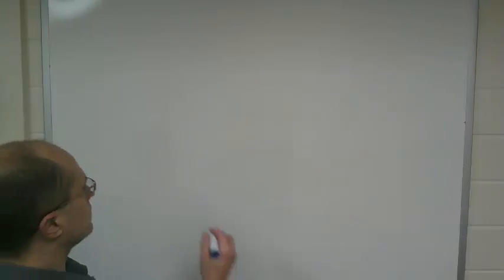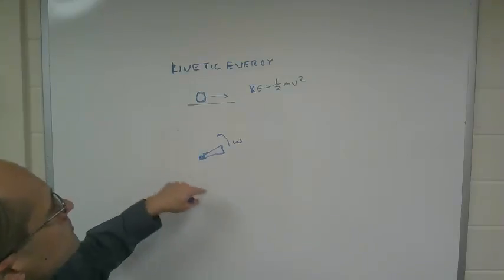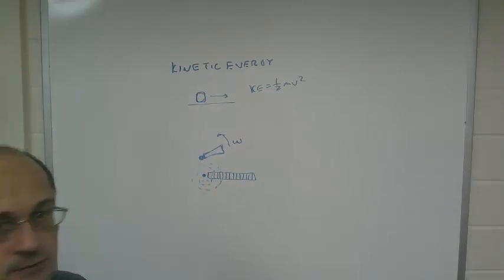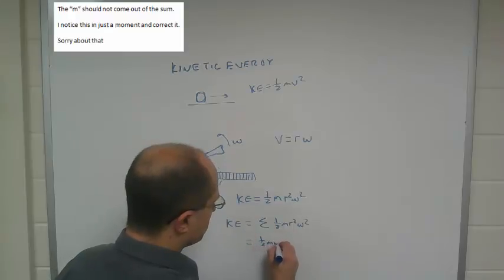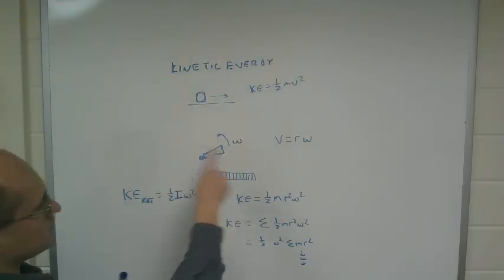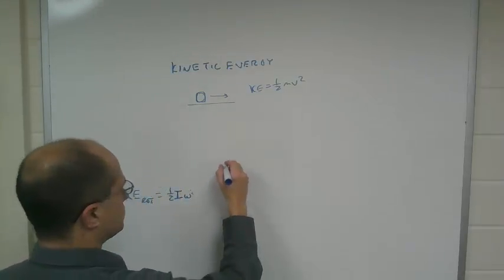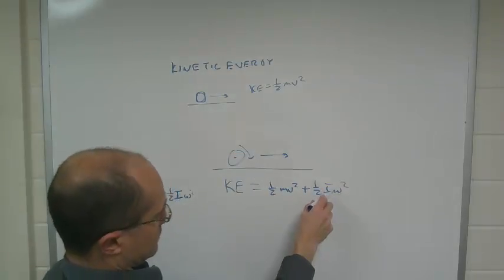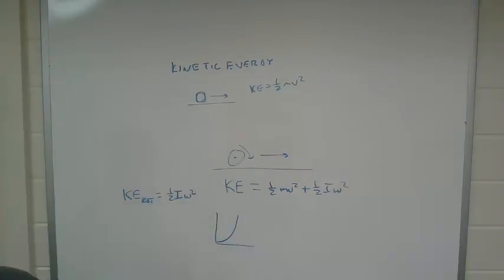KE rot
look at the Kinetic energy of a rotating object